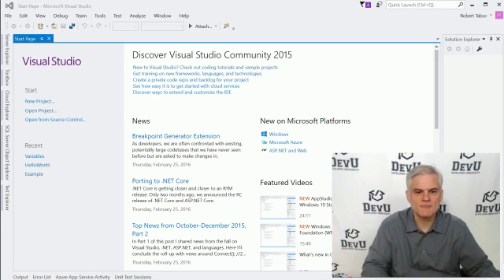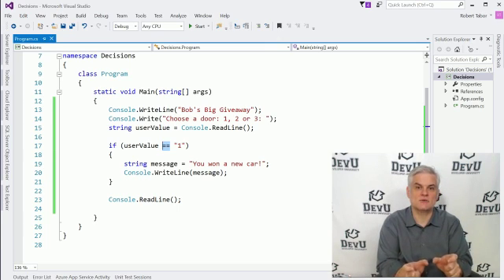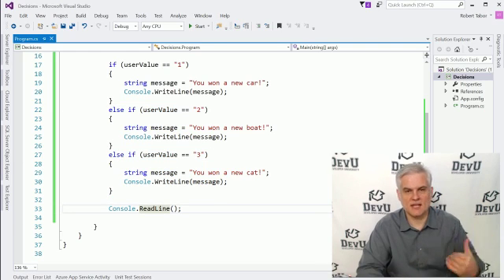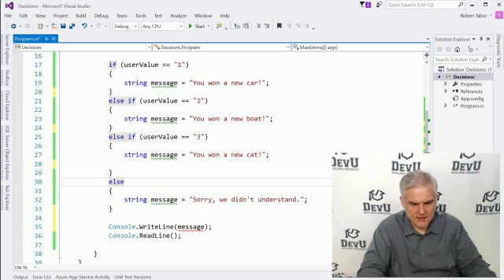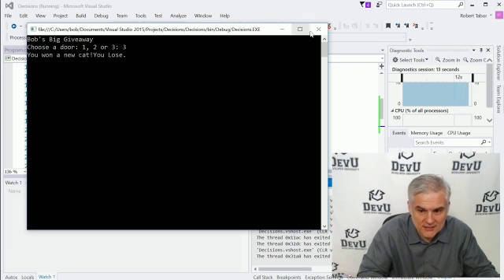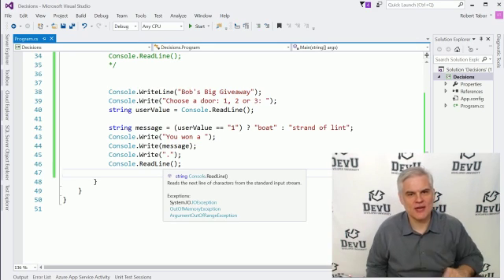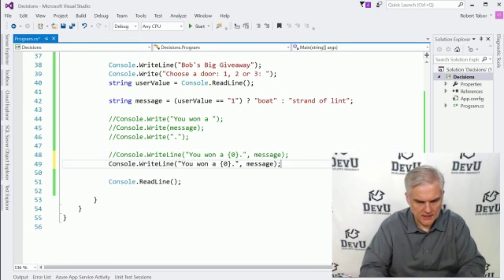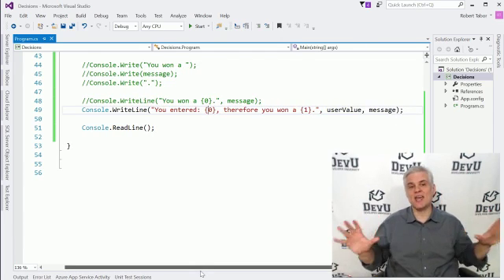part 5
This tutorial is fully for beginners who intrested in learning the Microsoft technologies